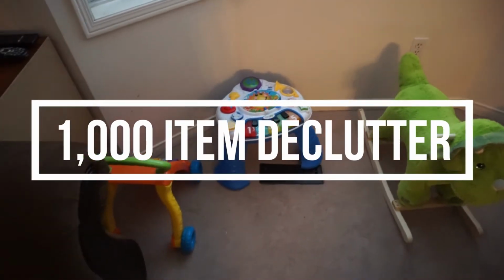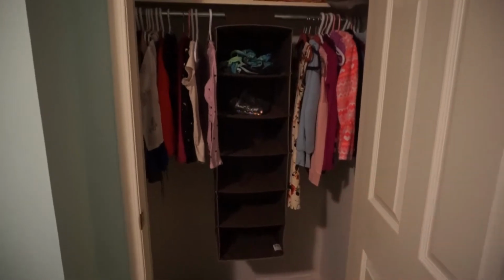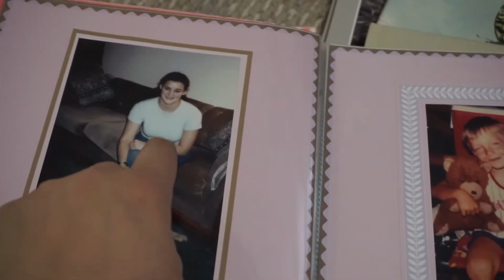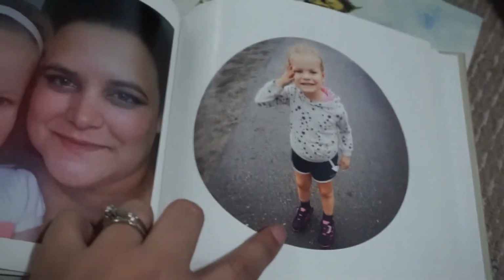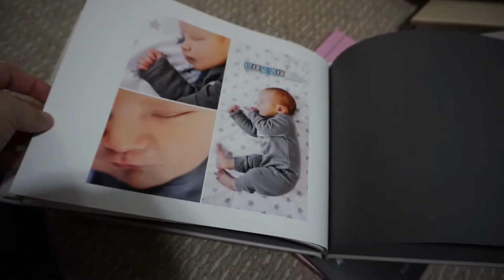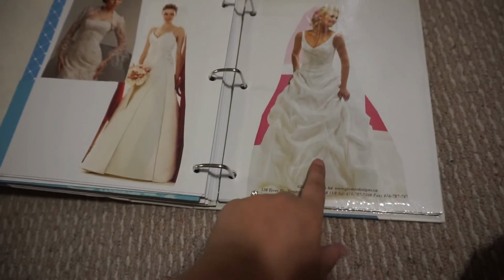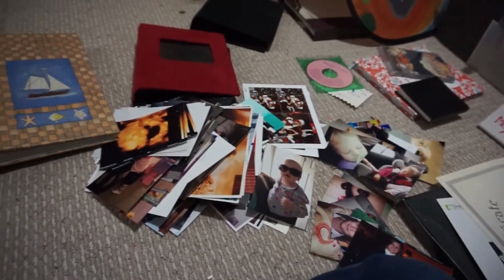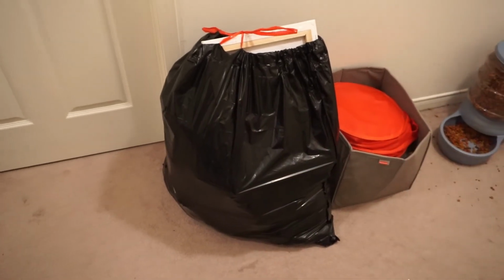1,000 ITEM DECLUTTER | first update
I've been busy over the past few days digging into this project.  It's overwhelming and hard work, but it is so rewarding to slowly regain control over my home.  With every drawer and shelf that is cleaned, I gain even more motivation to do more.  I did let myself get grumpy today but it was short-lived and I'm already thinking about what area I want to tackle next.

Who else is on a decluttering streak? Let me know how you're doing!

(I get $5 for anyone who signs up through the link and spends $25+)